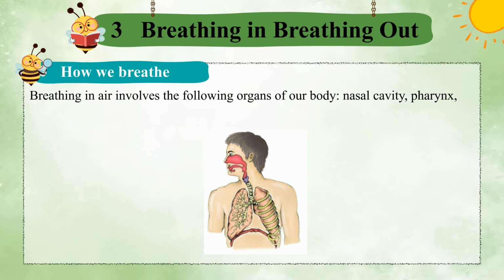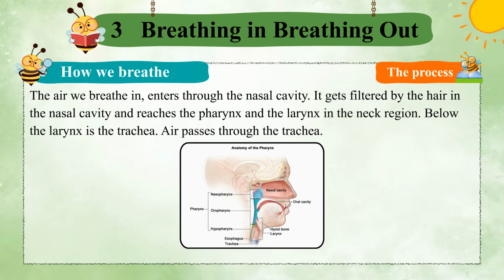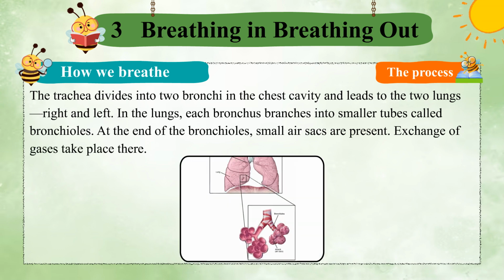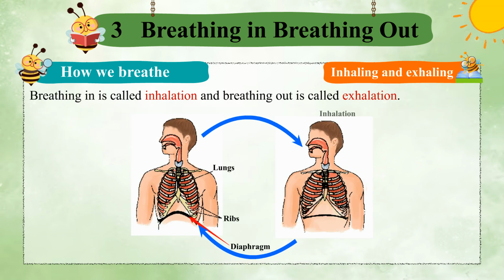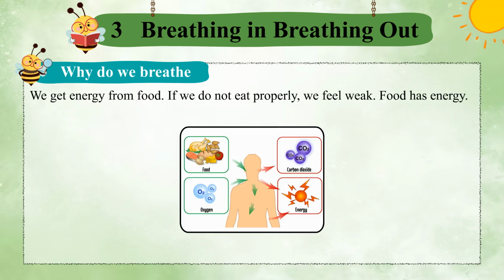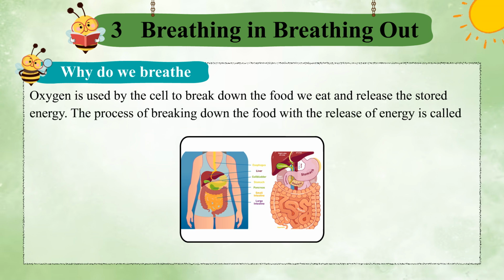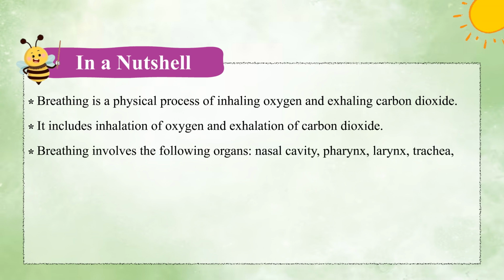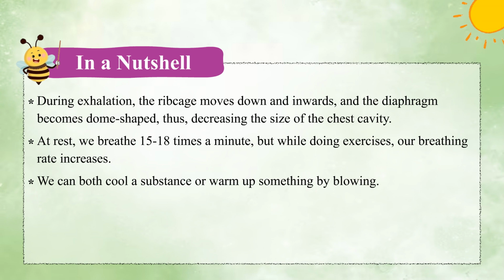Environmental Trail Book 5 : Chapter 3- Breathing in Breathing Out